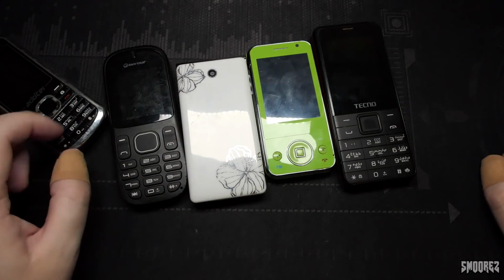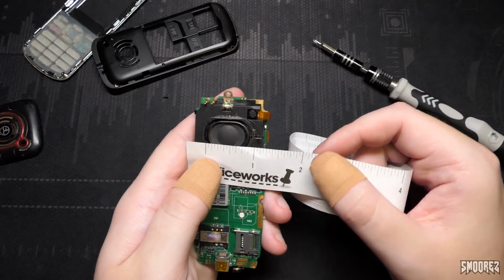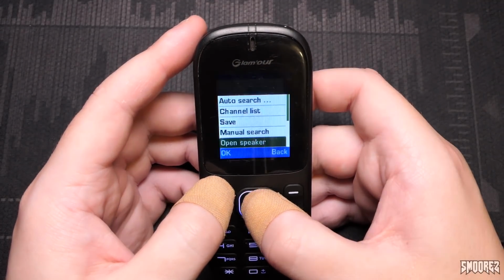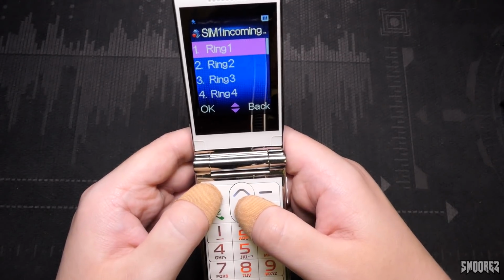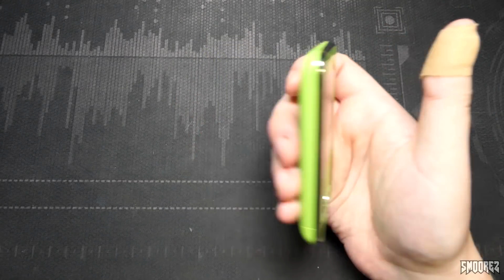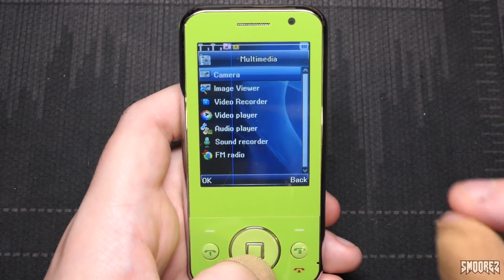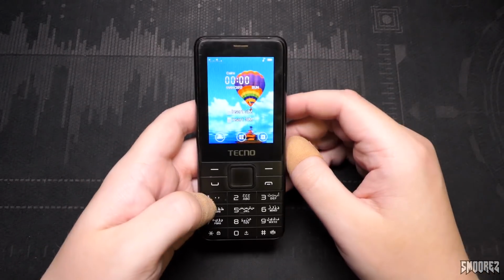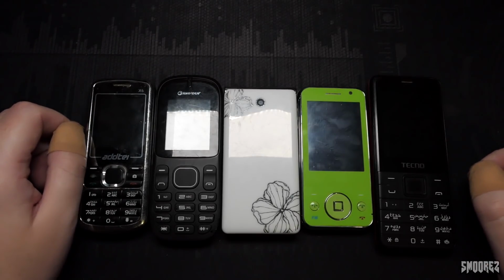SMOOREZ Presents: The Five Random Cheapo Phones Spectacular Showcase!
Timestamps are integrated into the video showing each segment dedicated to the shown devices.
If one usual review is 40 or 50 minutes, how did I manage to throw 5 together in under 1hr10m...no idea.

Well, this is going to be a fun one.
I have a LOT of clones/cheapo devices laying around and I have had quite a few of them for years now. I wanted to do a dedicated video on each of them but the video wouldn't be that fun so I had this great idea to put 5 of them into one video as a Christmas Gift to everyone. I guess you're welcome :)

I won't spoil too much about the five devices. All I can say is they are all using the same OS.

I didn't plan for another video for this year but I can get out a few more chill and rambly videos before then so hopefully I can make another.

But as for this spectacular showcase - grab yourself a snack and a cold one, buckle up as we take a look at 5 random cheapo devices that I have had for a long, long time...
TIMESTAMPS:
TIMESTAMPS:
Introduction: 0:00
First Phone - The O KING Addtel X6: 0:43
Second Phone - The Glam'our Splash: 10:50
Third Phone - The EASYFONE CIT050 Flip Phone: 22:30
Fourth Phone - The TINTELE Mini TV-Mobile AK09: 37:09
Fifth Phone - The Tecno T371: 54:15
Conclusion of the five phones: 1:04:22
Rambly Outro & Updates: 1:05:29
BONUS - SMOOREZ finally talks about his thumbs: 1:06:46

SOCIAL:
Music/Video:
Outro:

Tecno Techno Joke:
Better Off Alone - Alice Deejay